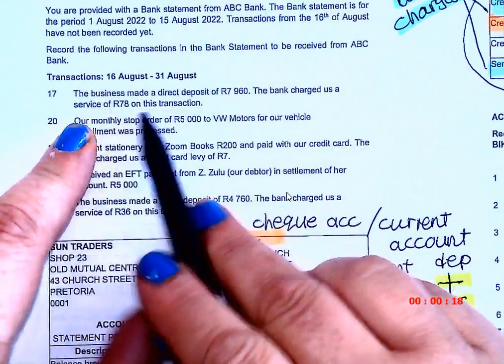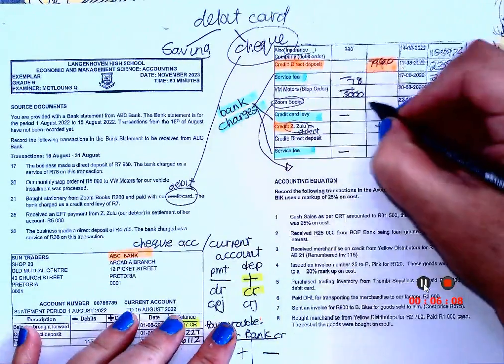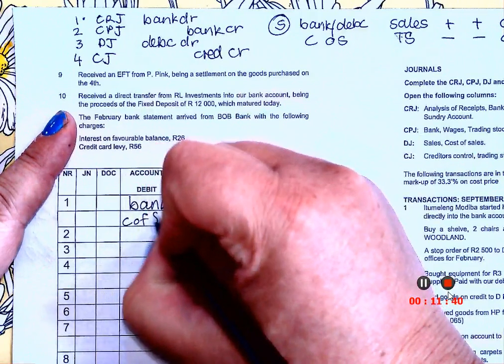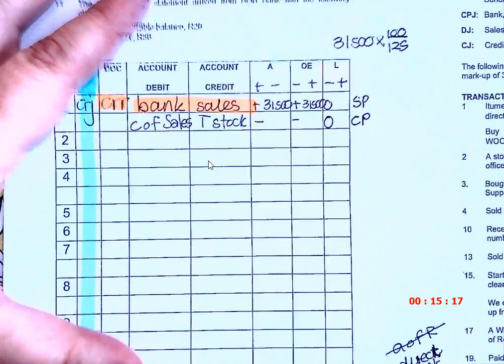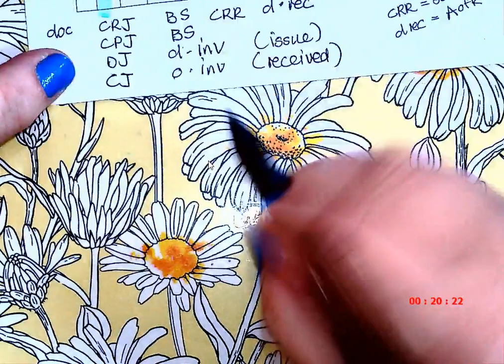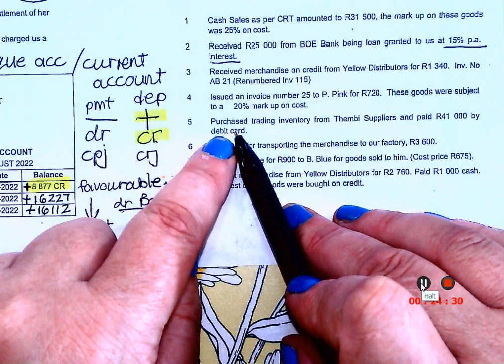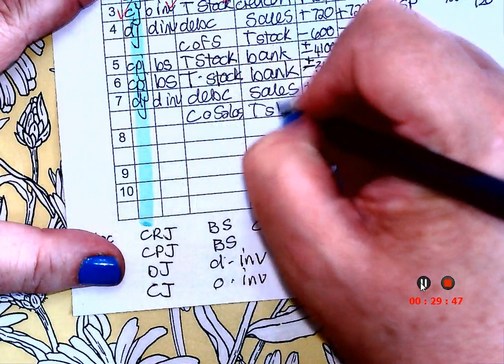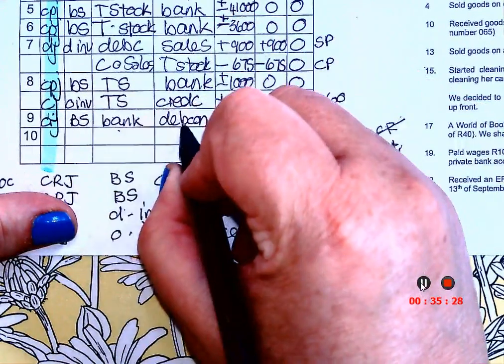gr9 revision bank statement finish Start AOL